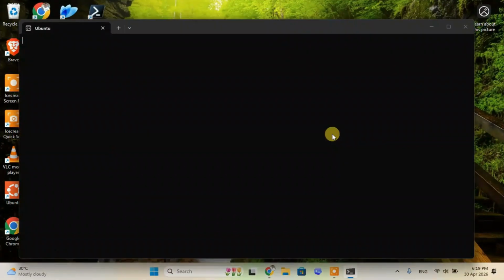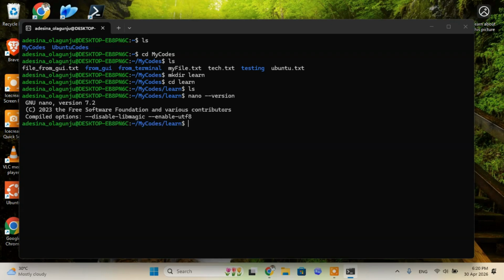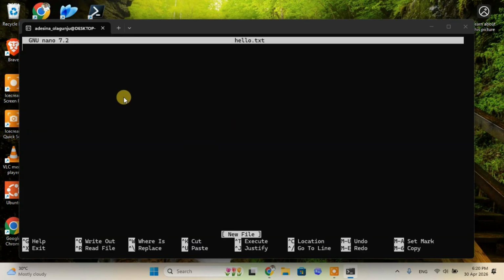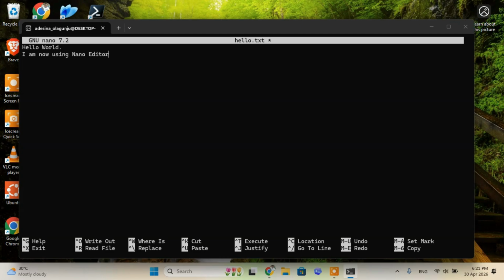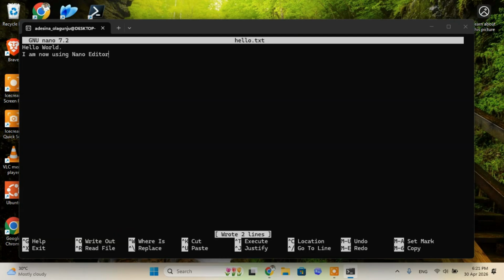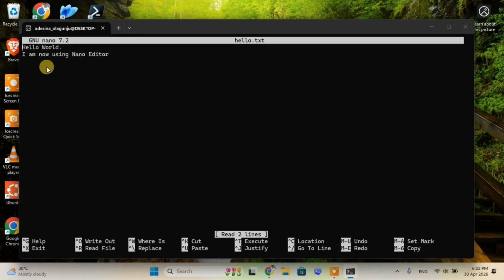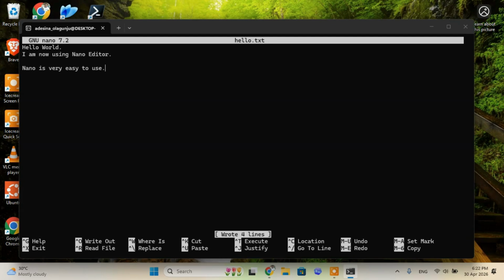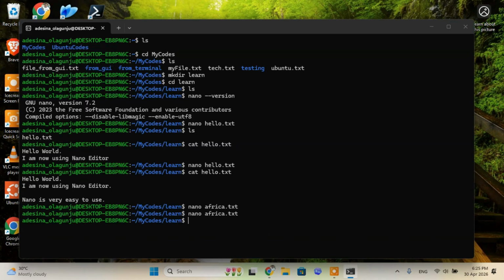02 Nano Editor for Beginners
In this Nano Editor Tutorial for Beginners, you will learn how to create, edit, save, read, and exit files using the Nano text editor in Linux.

Nano is one of the easiest terminal text editors to learn and is often recommended for beginners who are new to Linux and the command line.

In this lesson, you will learn:

✅ What Nano Editor is

✅ Checking whether Nano is installed

✅ Creating files with Nano

✅ Understanding the Nano interface

✅ Writing text inside files

✅ Saving files using Ctrl + O

✅ Exiting Nano using Ctrl + X

✅ Reading files with Nano

✅ Updating existing files

✅ Understanding Nano shortcuts

✅ Differences between Nano and Vim

By the end of this tutorial, you will be comfortable creating and editing files using the Nano editor.

⏱️ Chapters

00:00 Introduction to Nano Editor

00:30 Creating a Practice Directory

01:00 Checking Nano Installation

01:40 Creating a File with Nano

02:10 Understanding the Nano Interface

02:50 Writing Text in Nano

03:20 Saving Files with Ctrl + O

03:50 Exiting Nano with Ctrl + X

04:10 Reading Files with cat

04:30 Opening Existing Files with Nano

05:00 Creating Another File

05:20 Summary

📚 Commands Covered

nano

nano filename.txt

cat

Ctrl + O

Ctrl + X

📚 Skills Covered

Nano Basics

Linux Text Editing

Terminal Productivity

More Terminal Text Editor tutorials are coming in this series.